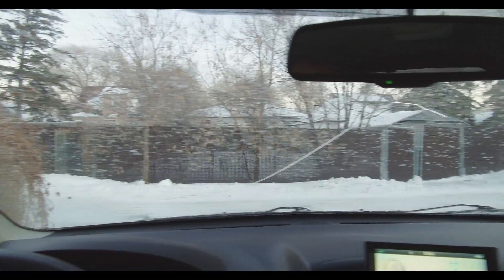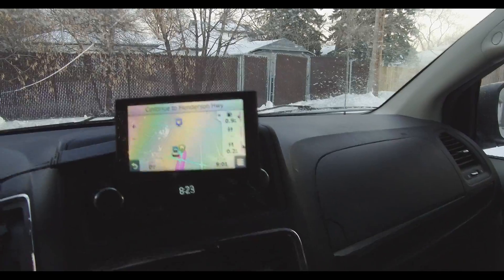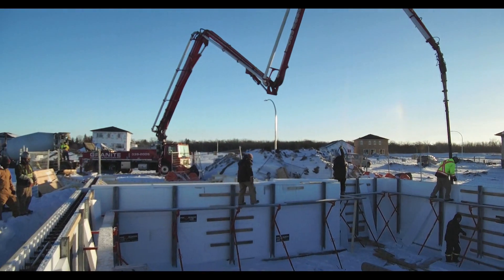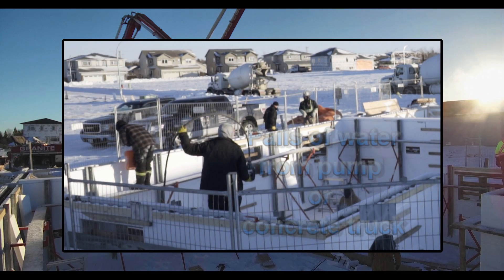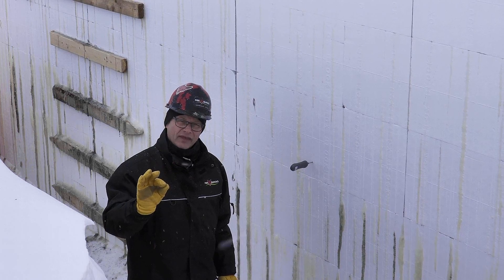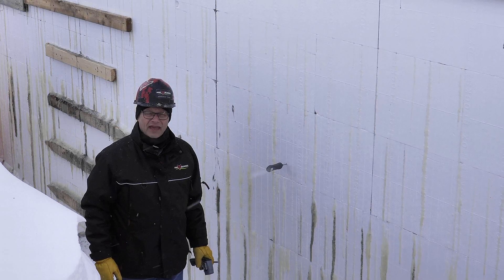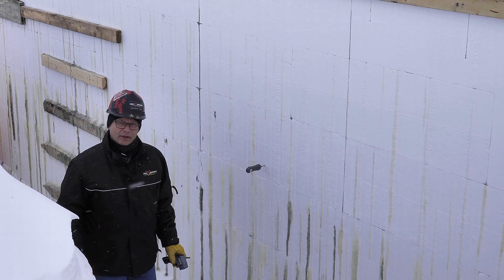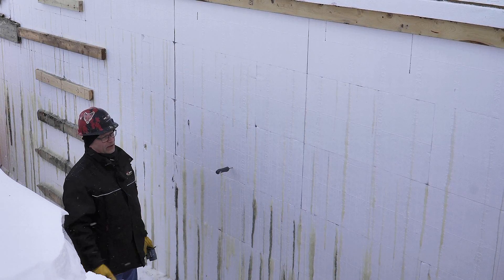Fox Blocks Winter Concrete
In this Fox Blocks video we go to a live job to show concrete being placed in cold weather. Fox Blocks Insulated Concrete Forms have been used successfully many cold weather jobs. Insulated Concrete Forms or ICF's work for you by holding the temperature within the wall and protecting the concrete from the weather outside which will give you that peace of mind that you are getting the the strength into your concrete.